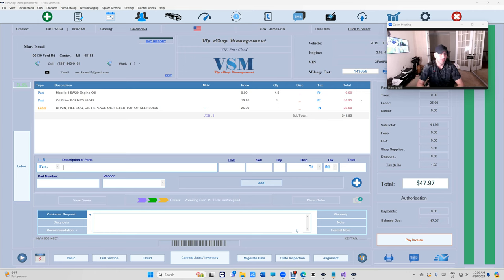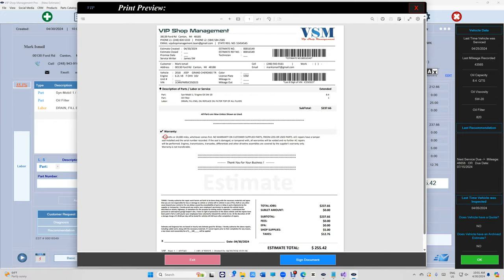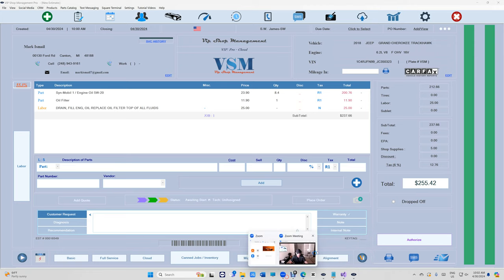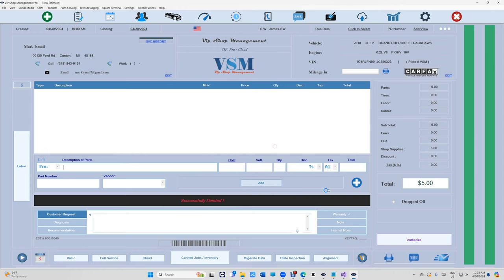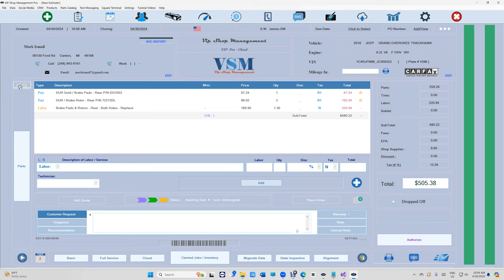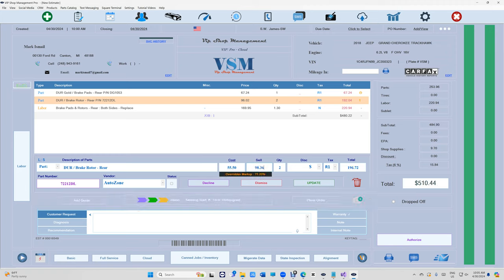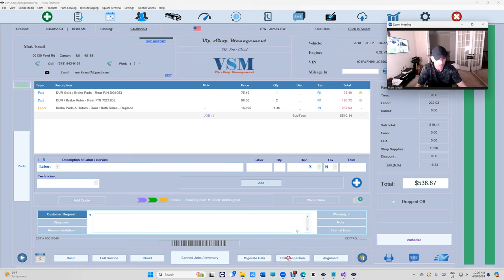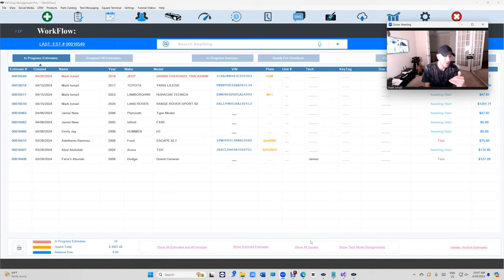Optimal Profit Percentage for Every Estimate: What You Need to Know?